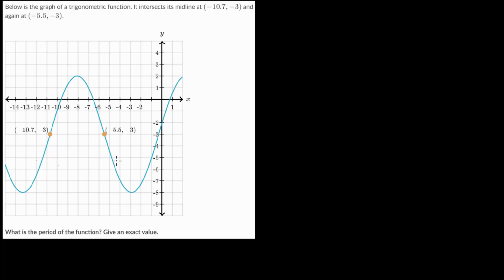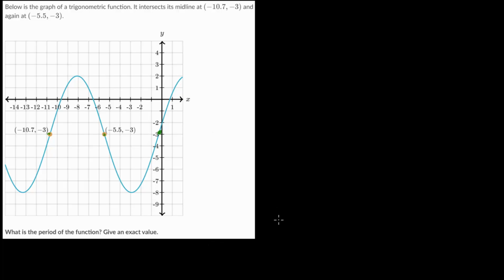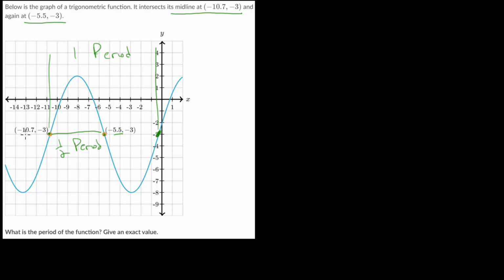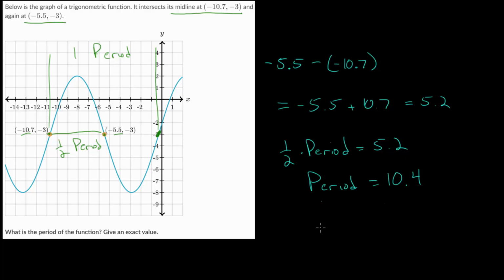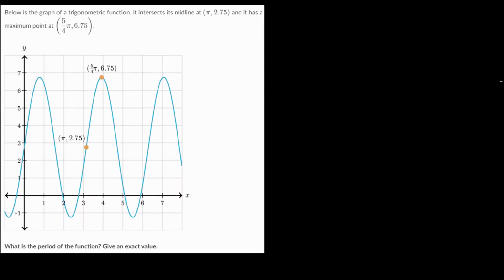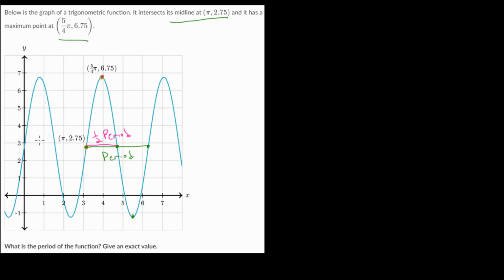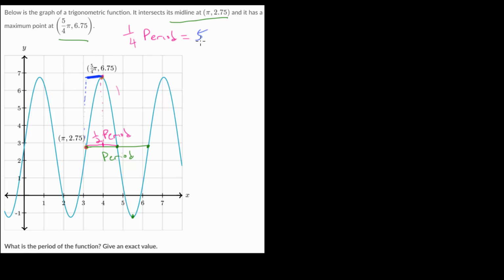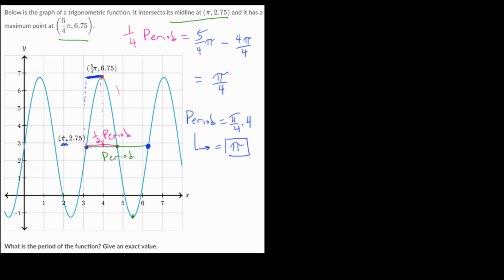Period of Sinusoidal Functions from Graph: Practice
This video continues with finding the period of sinusoidal functions from graphs by looking at example problems from the Khan Academy exercise linked below. The sine and cosine are both sinusoidal functions.

The period is the horizontal distance of one segment of the function without repetition. Essentially the function repeats itself infinitely many times and one segment without repetition is called the period. Another way to define the period is that it is the distance between maximum points (or minimum points).

Khan Academy exercise to practice:
1. Period of Sinusoidal Functions from Graph

EulersAcademy.org